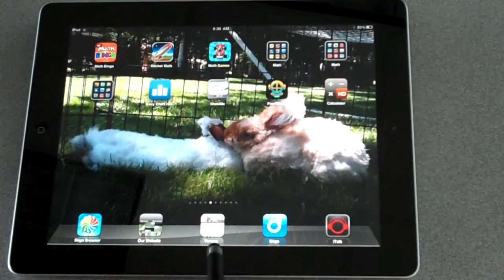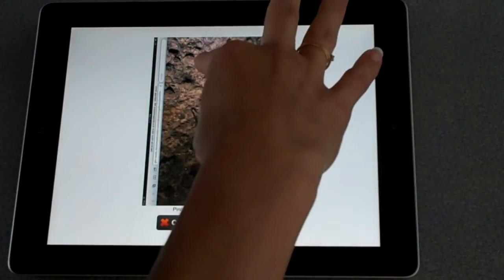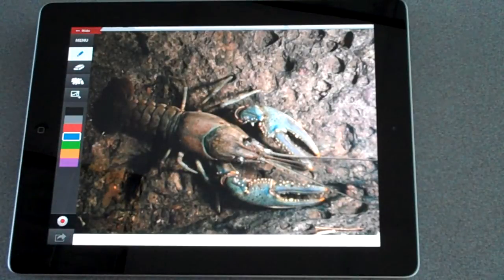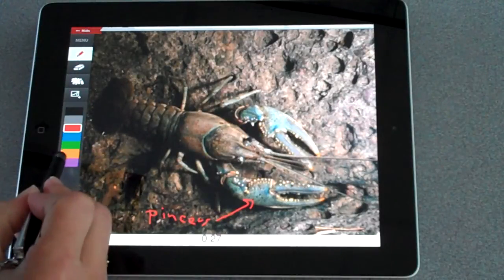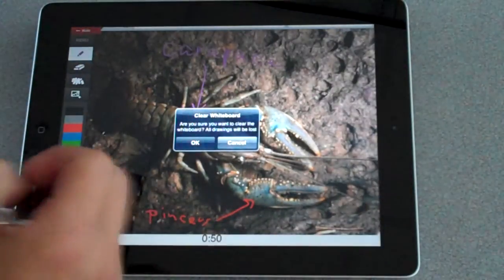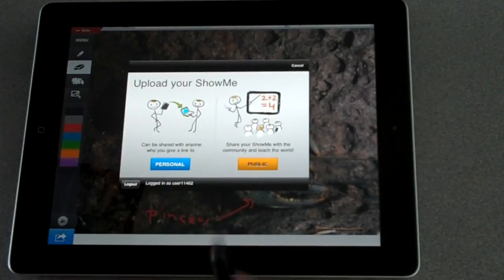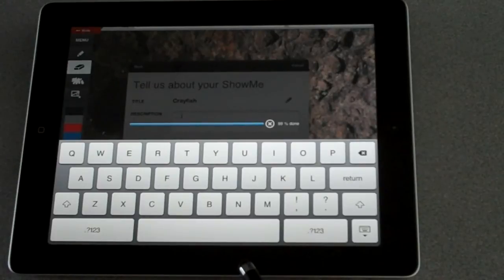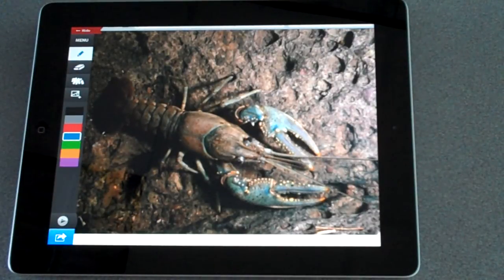ShowMe App Introduction by Karie Huttner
Learn how to use images in the ShowMe App.